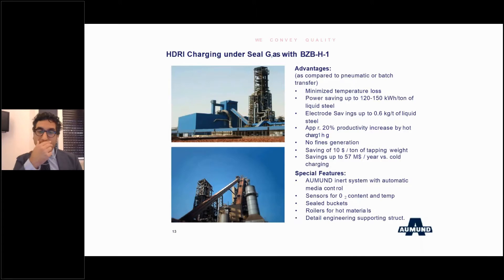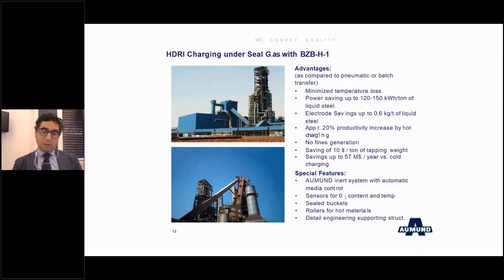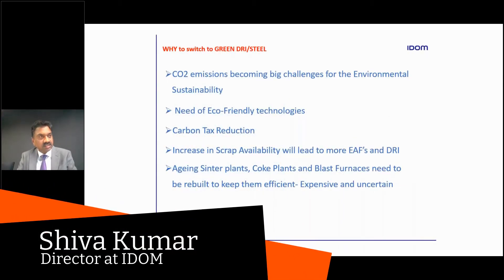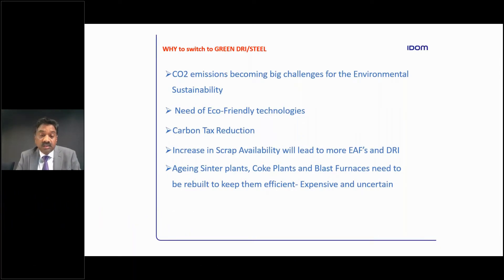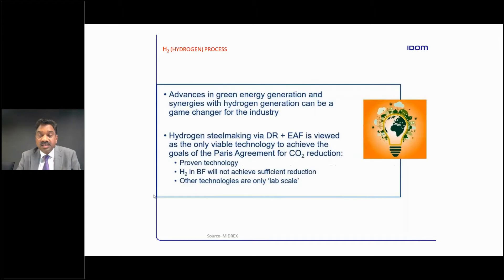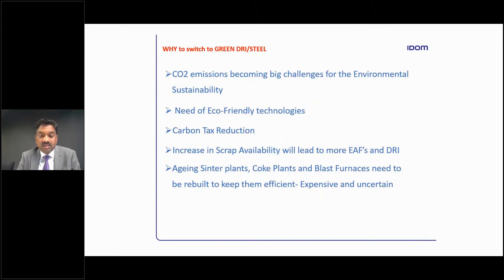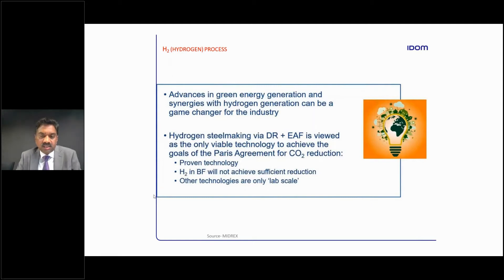MMSteelClub SMM 2020: DRI & Pellets Session Highlights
MMSteelClub hosted one of our largest events in the industry to date!

Here are the Highlights of our DRI & Pellets Session.